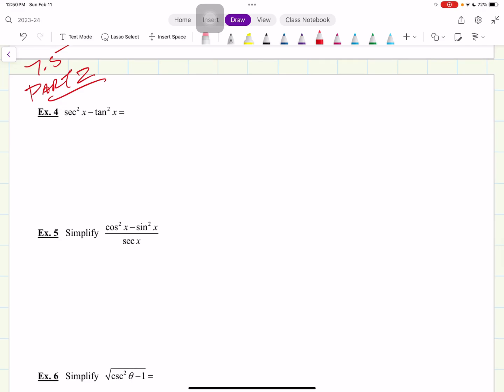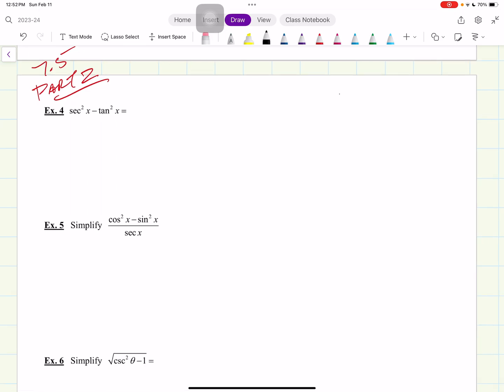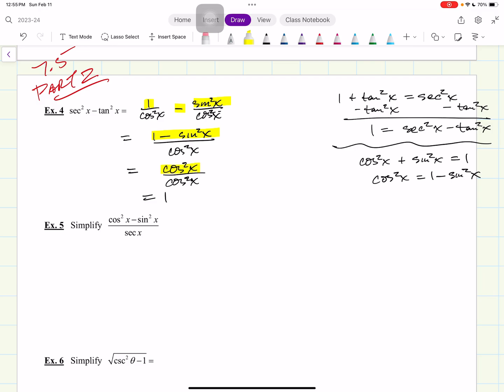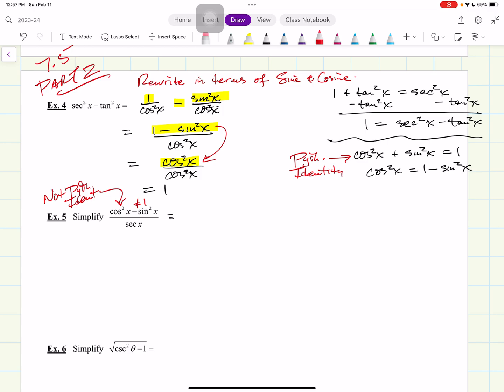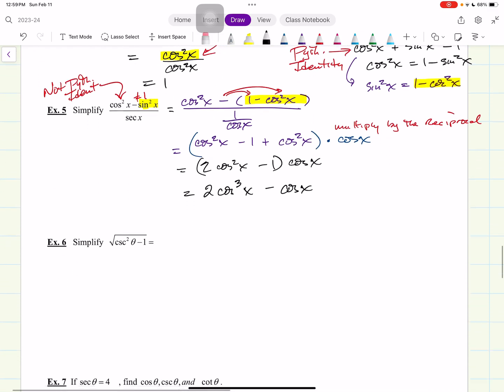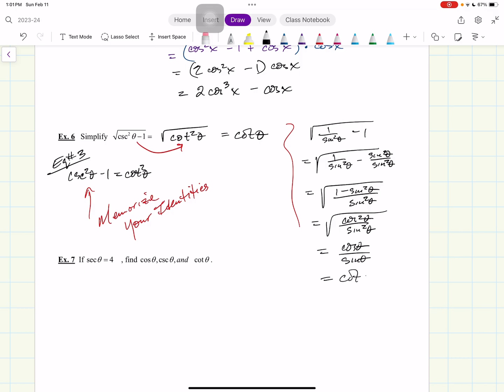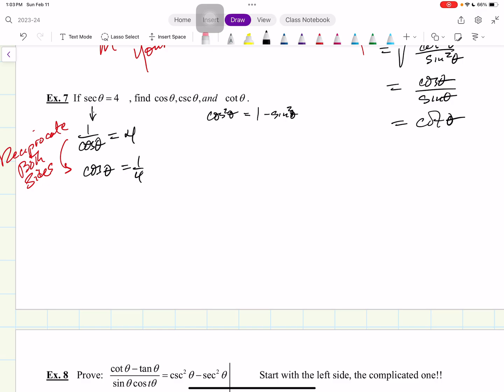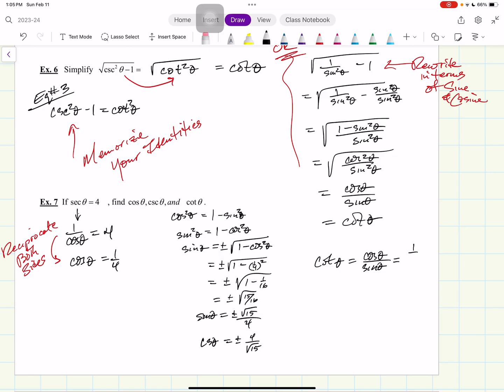7.5 Part 2 -Pythagorean Identities - Simplifying Expressions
7.5 Part 2 -Pythagorean Identities - Simplifying Expressions